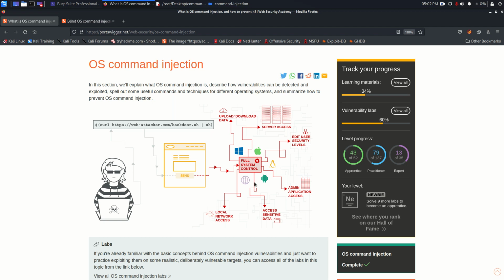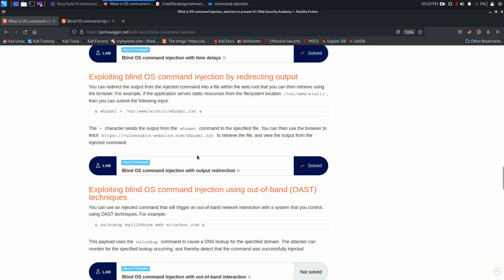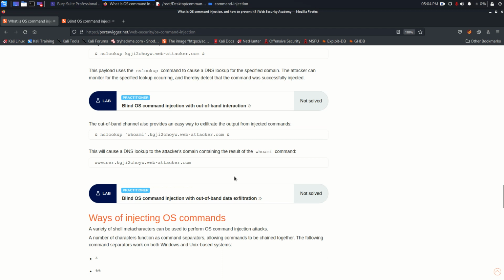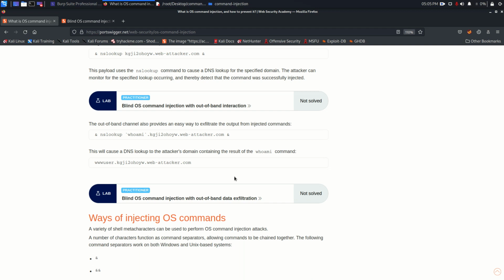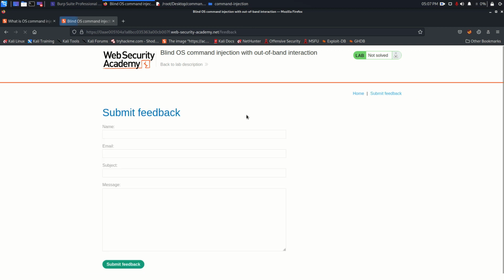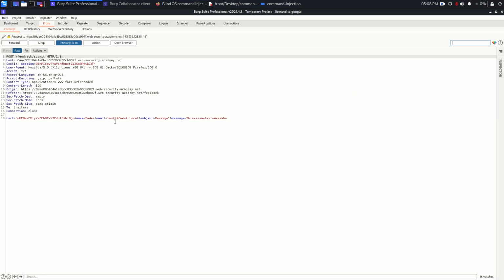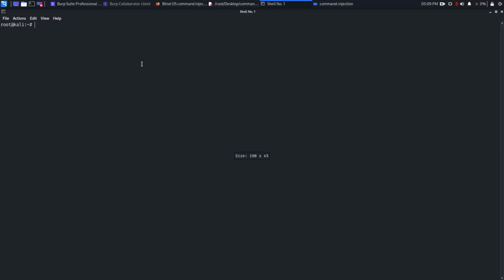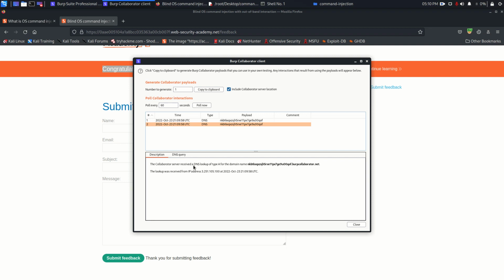Blind OS Command Injection Lab04 with out-of-band interaction